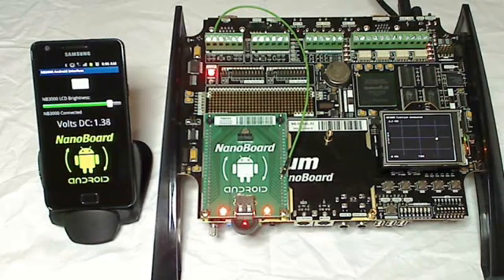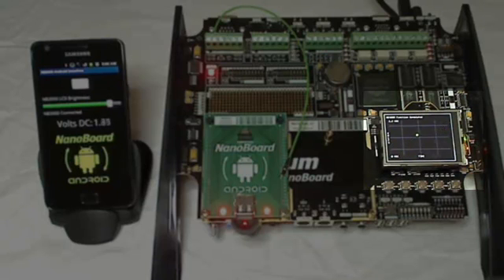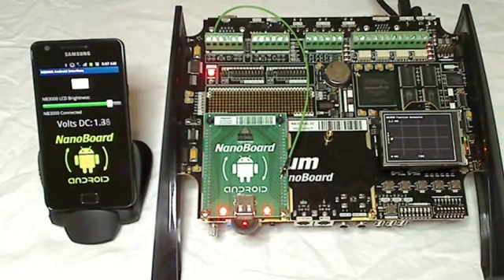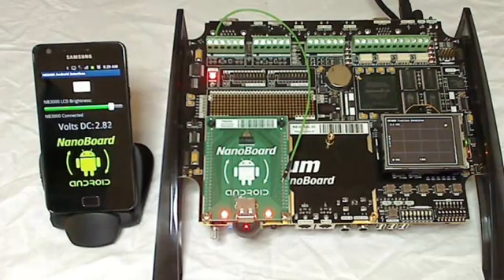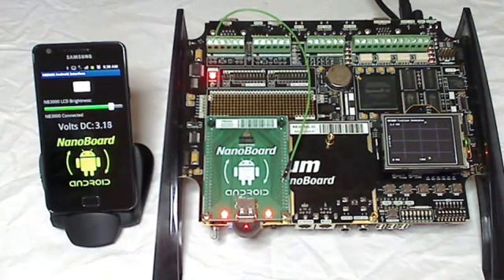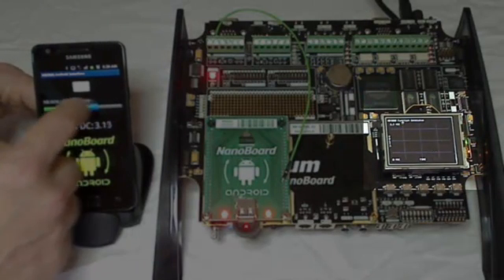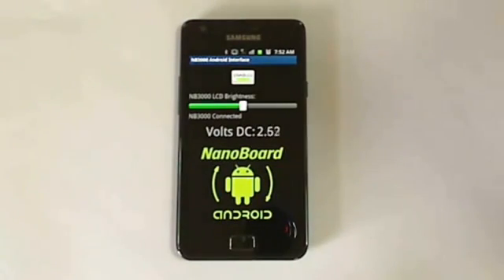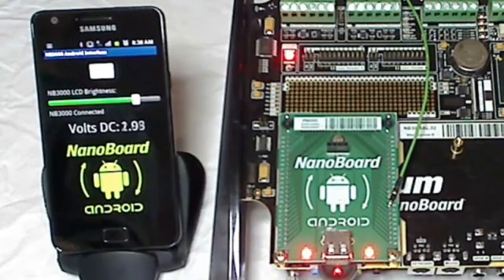NB3000 Android Interface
Leveraging the open source Android compatible IOIO libraries and associated firmware, Applications Engineer John Magyar demonstrates his custom interface between an Altium NB3000 and a common Android smartphone.